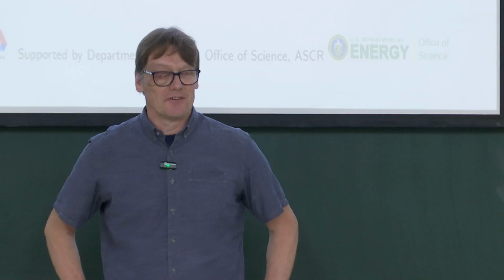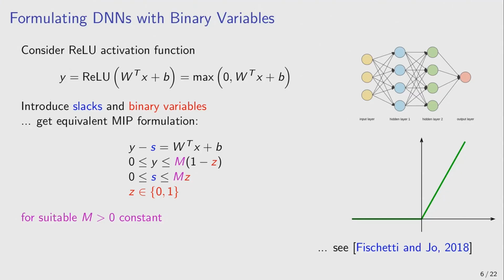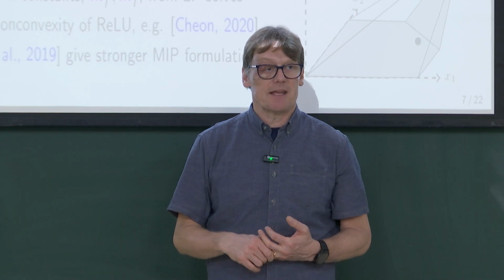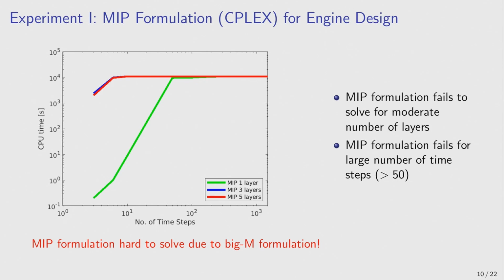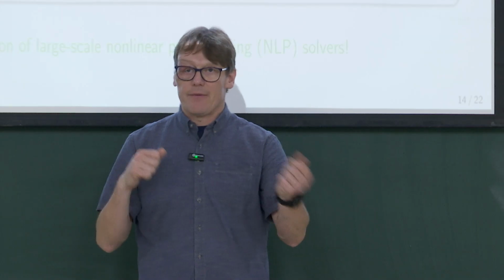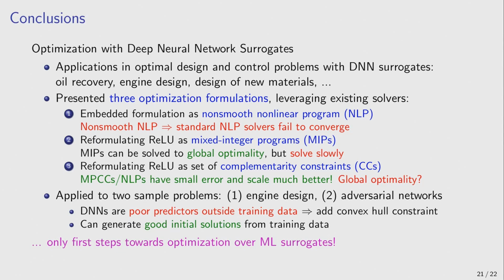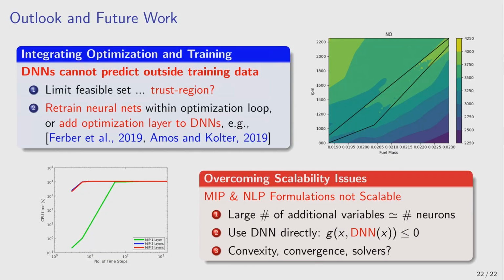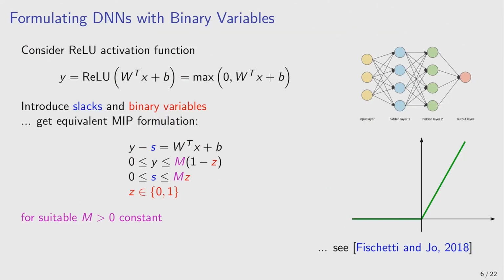Lecture 49: Optimization Problems with Neural Network Constraints (Part 2), by Sven Leyffer.